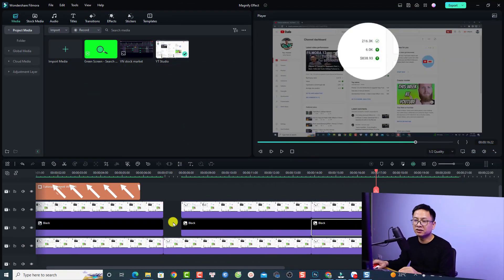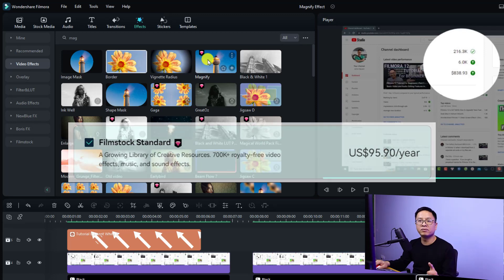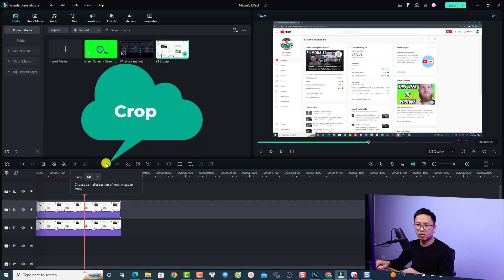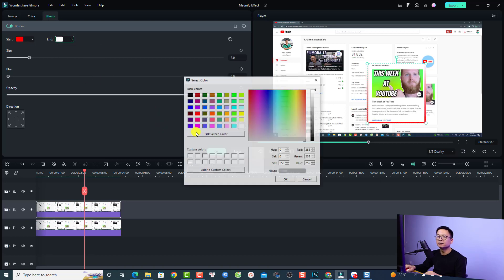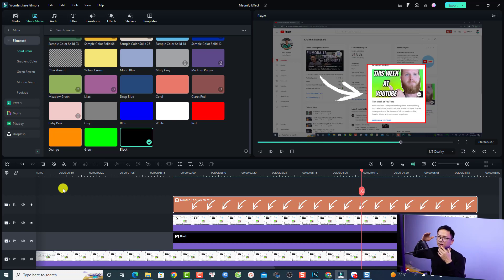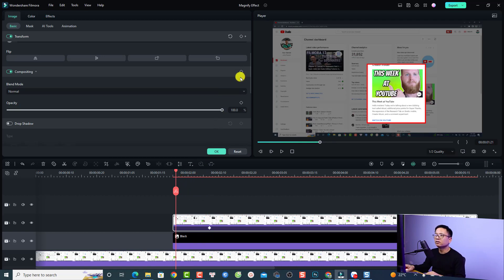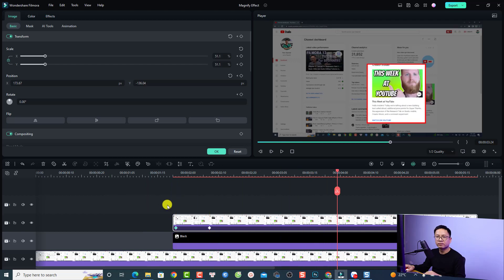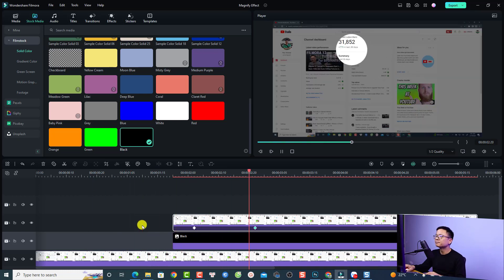How to create Magnify Effect in Filmora 12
In this video, you will learn how to create magnify effect in Filmora 12.